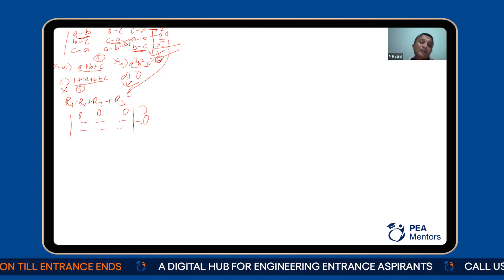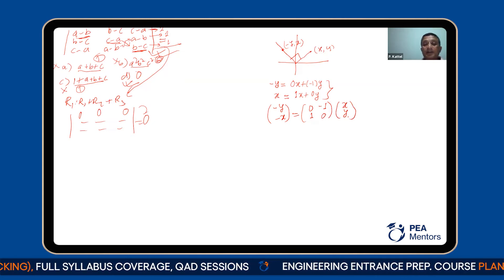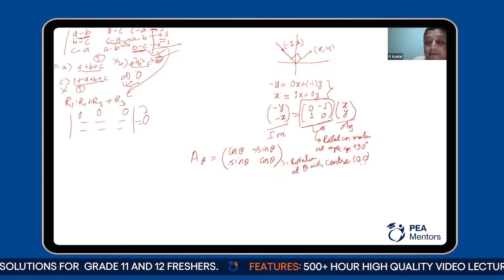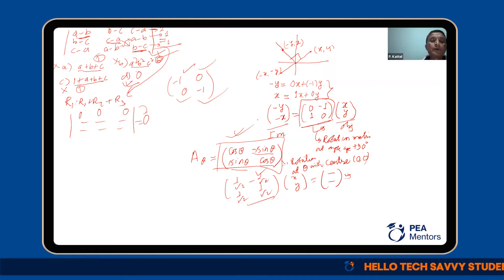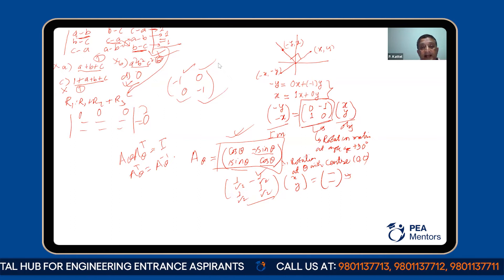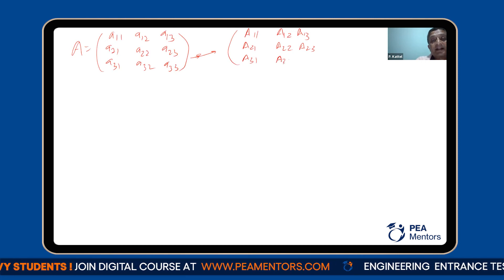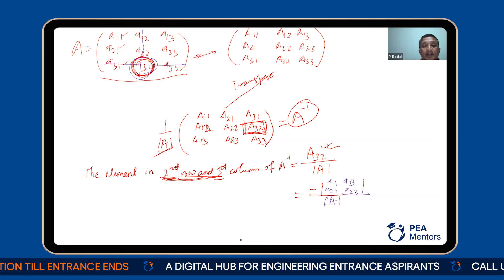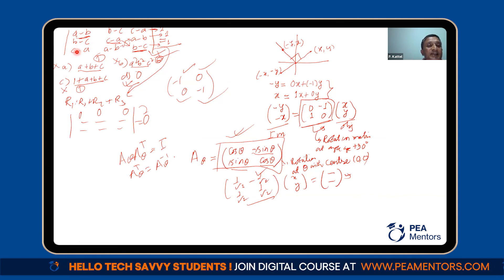Matrix & Determinants By Dr. Parameshwori Kattel |BE| Engineering Entrance Exam| IOE | PEA Mentors